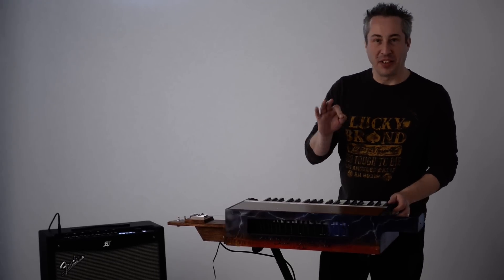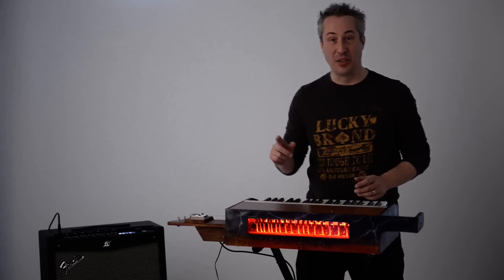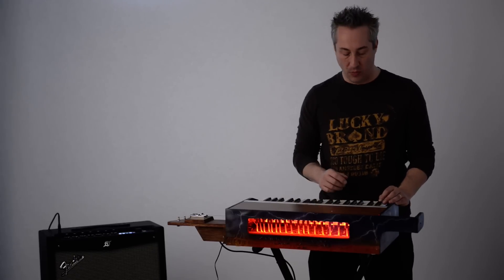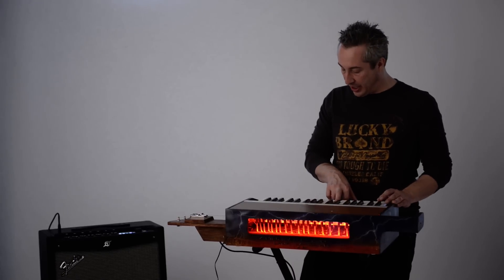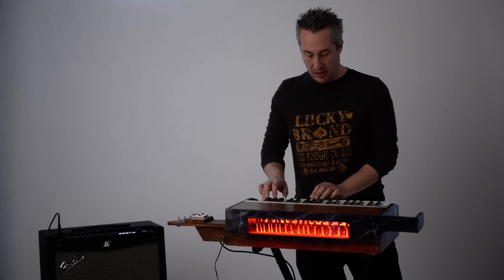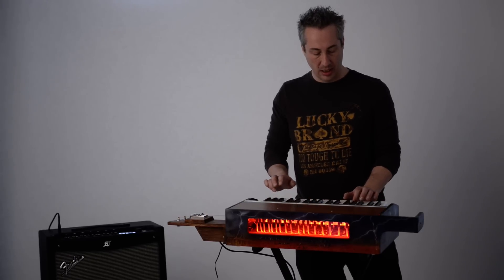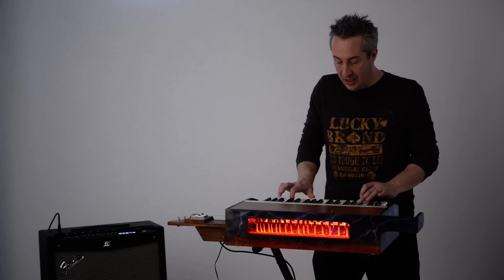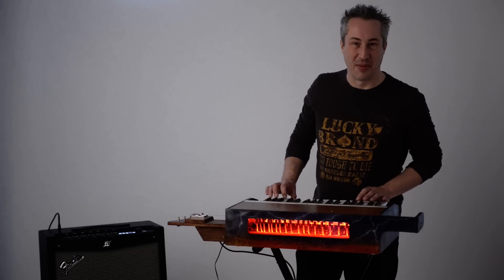AK Thorium Internal Lighting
American Keyworks Internal Lighting option Demo. AmericanKeyworks.com